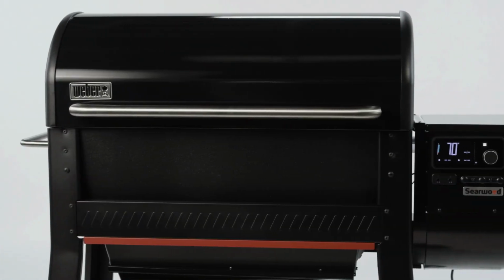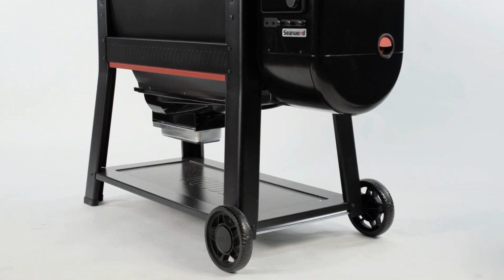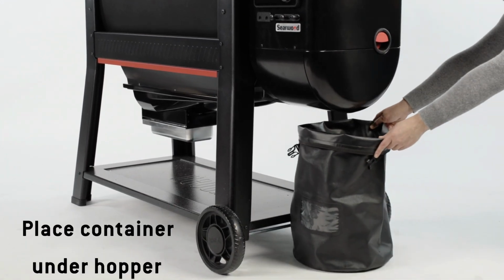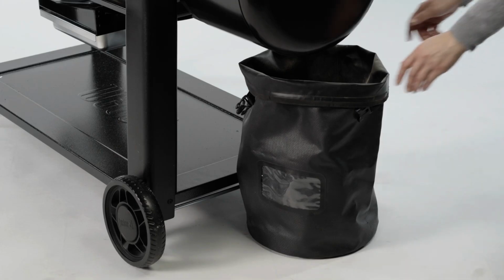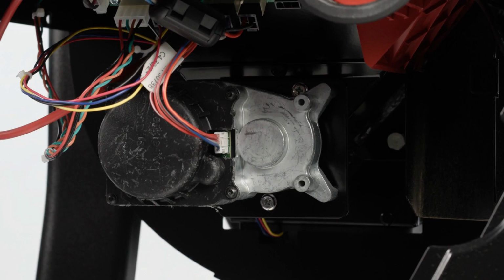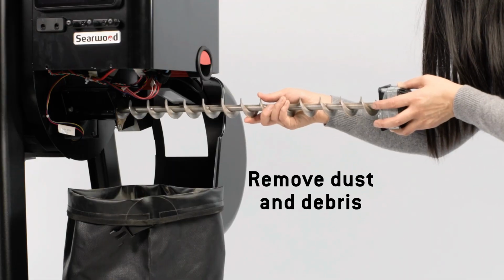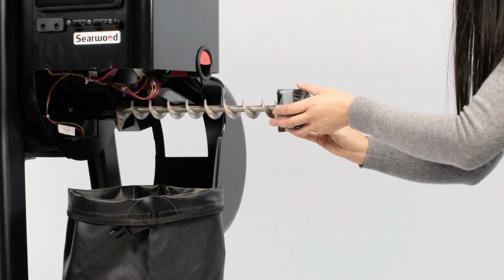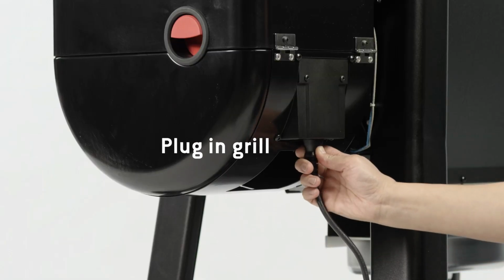Searwood™ Pellet Grill: How to Resolve an Auger Jam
Follow along for the step-by-step instructions on how to resolve an auger jam on your new Weber Searwood™ Pellet Grill.